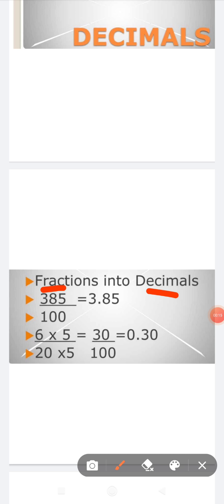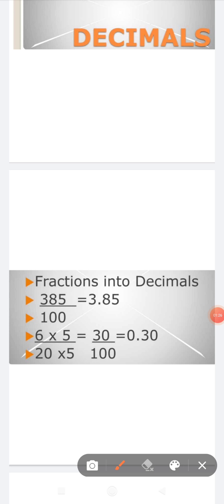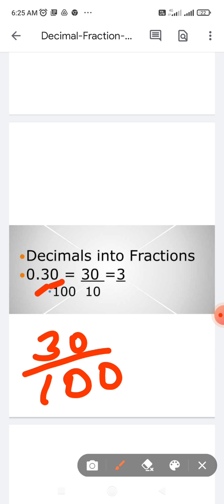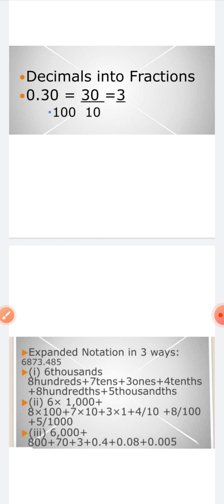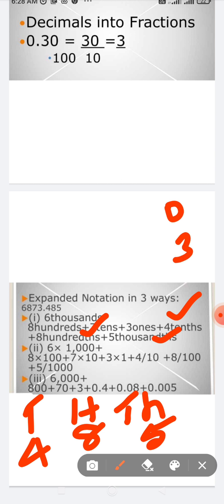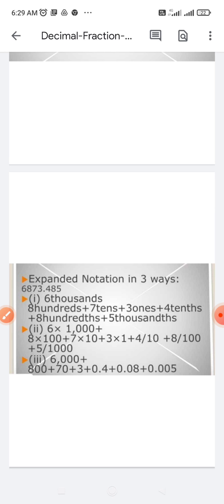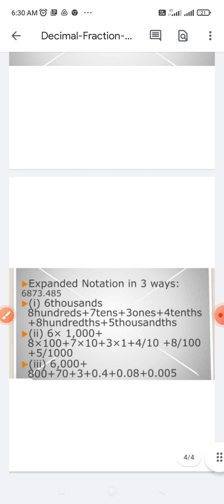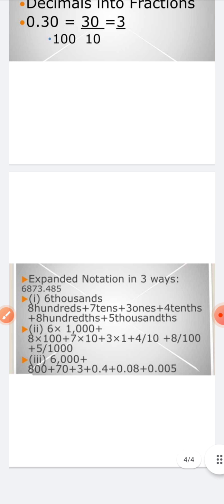EXPANDED FORM, DECIMAL INTO FRACTION, FRACTION INTO DECIMAL-TENTHS AND HUNDREDTHS